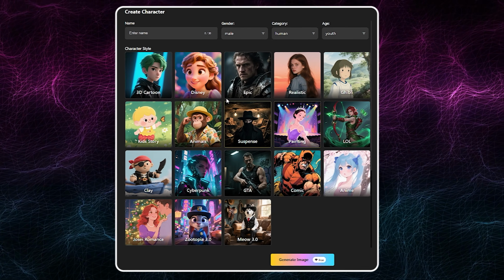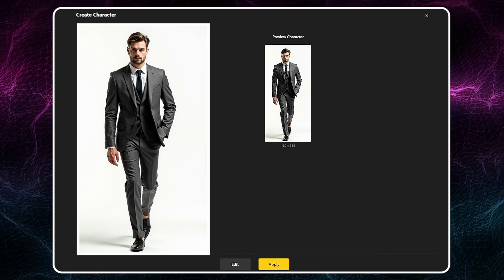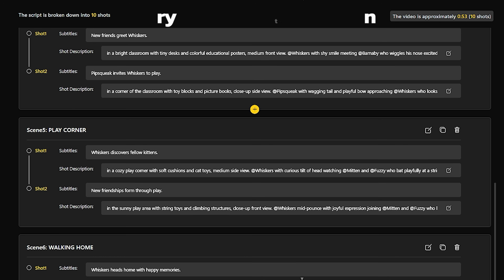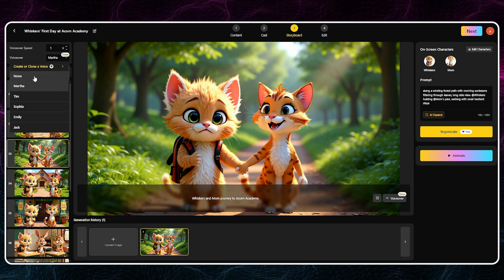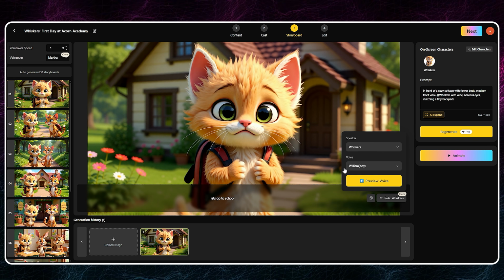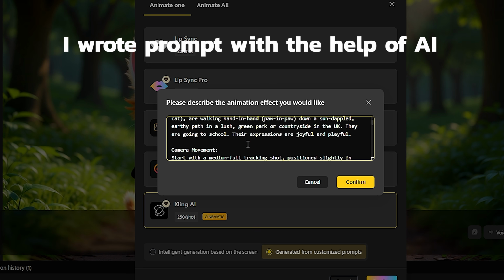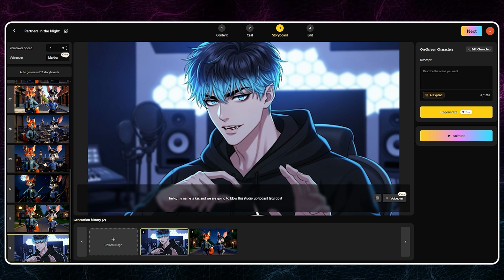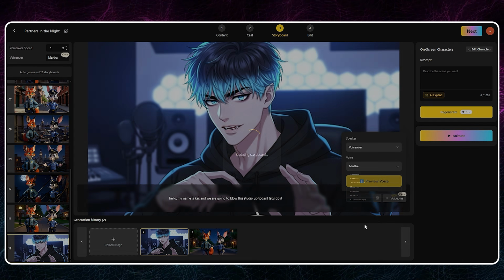I Can't Believe One Prompt Generated This Much AI Video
🎁 WIN FREE Videoinu Pro Account!🎁
Discover the power of AI video generation with Videoinu!

create professional-quality videos with a consistent character AI, perfect for YouTube automation and faceless channels.

This complete Videoinu tutorial, the all-in-one AI video creation platform. From a simple idea or text to video ai animation more than 30 minutes with consistent characters and professional visual styles.🎉
This is the ultimate tool for AI content creation and YouTube automation, allowing you to create viral ai video at scale.🎉💡

🎁 WIN FREE Videoinu Pro Accounts! 🎁
 We're giving away three free pro accounts to celebrate the power of AI video creation with Videoinu! 🎉
📝 How to Enter:
 yep, that’s it! We’ll pick winners from the comment section, you can sign up later!

💡💬 Want to chat with other creators or ask questions directly to the Videoinu team? Join their official Discord—link is in the Videoinu official YouTube channel description . Great place to swap tips, share your work, and get support from engineers and fellow users.🎉

✅End-to-End AI Workflow
✅Unwavering Character Consistency & Uncensored Freedom
✅Storyboard-to-Video Engine
✅Total Creative Control
✅ Uploading images for unique custom character designs
✅ ai lip-sync & full ai animation.

⏱️ VIDEO CHAPTERS
0:00 – I Made This AI Video with Just 1 Prompt
0:34 –How to Get a FREE PRO Account
0:53 – WHY this tool is mind-blowing
1:24 – Create Consistent Characters Using Your Own Image
1:54 – AI Animation- useful tips
7:56 – Lip-Sync with AI Voiceover